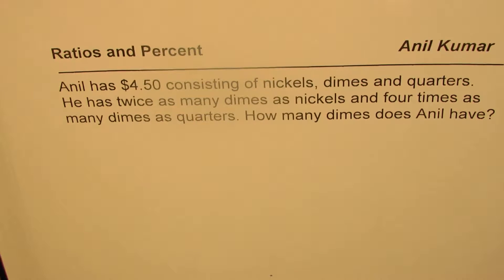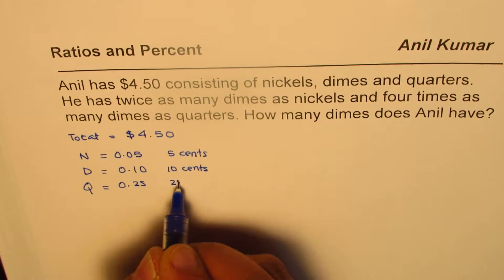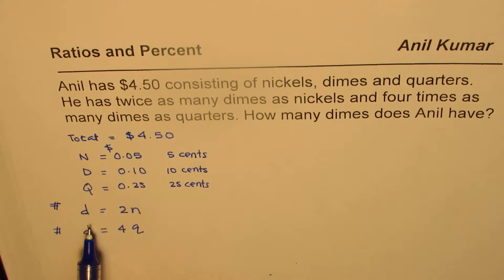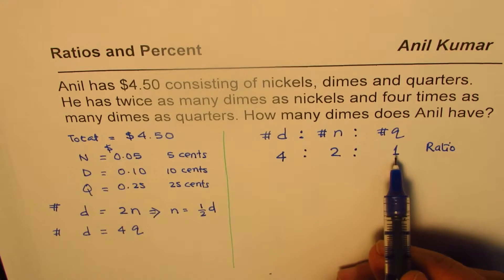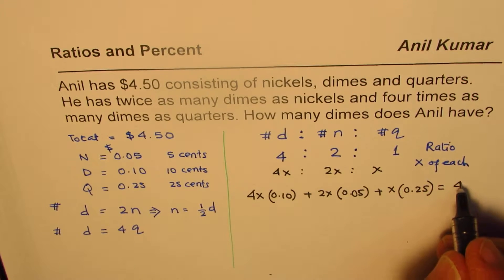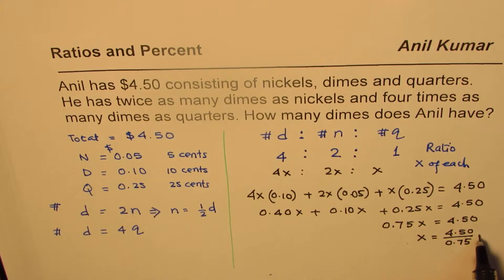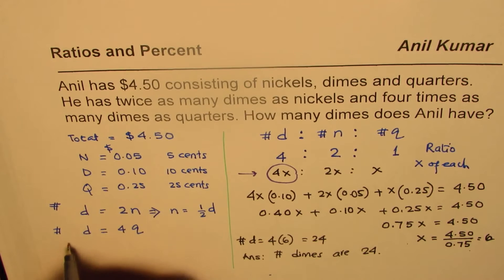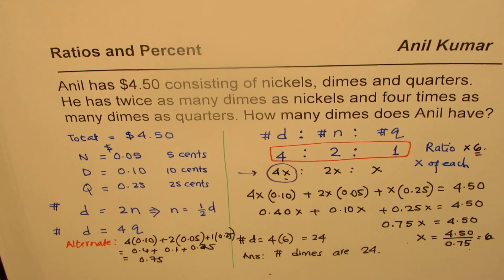Word Problem with Ratio of Nickels Dimes and Quarters with Money